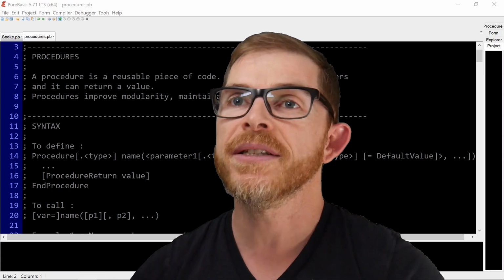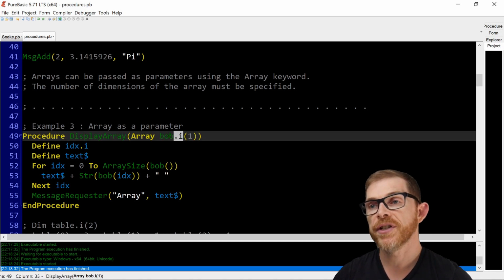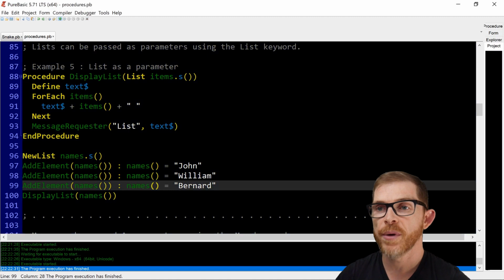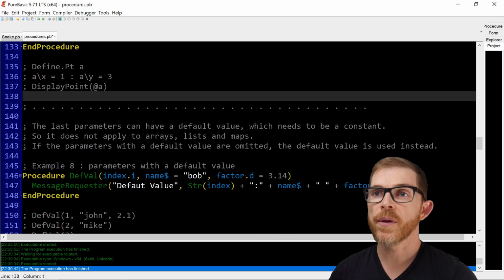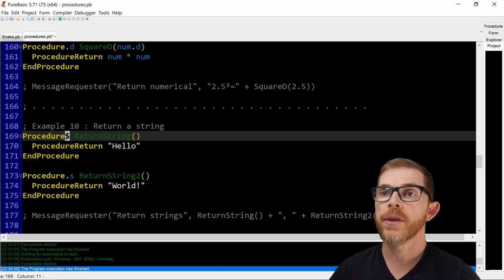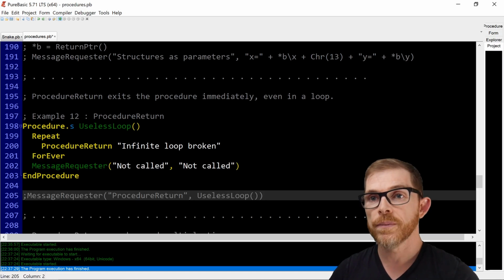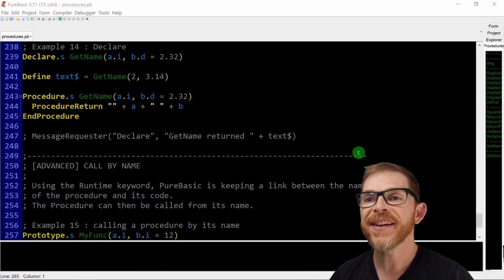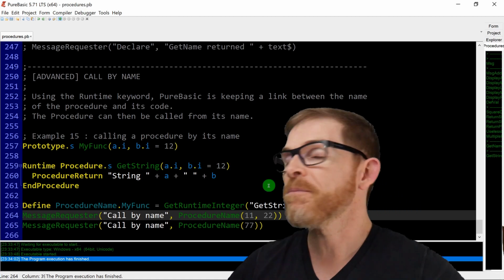PureBasic 101 - Procedures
Learn the fundamentals of PureBasic. In this PureBasic 101 series, I cover the language, the IDE, the tools and some programming tips and techniques.

In this episode, I explain procedures. Syntax, parameters, return value, declaration, even dynamic call. After this episode, you'll know a lot more about PureBasic procedures.